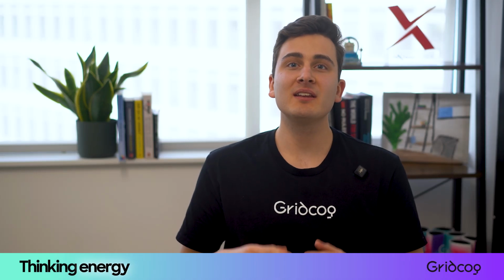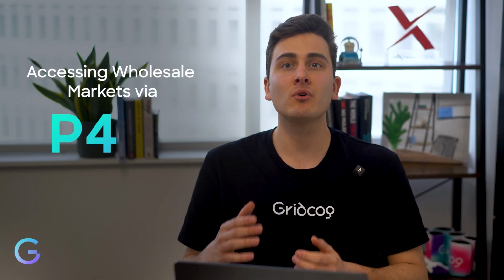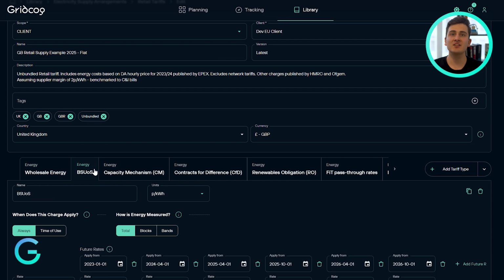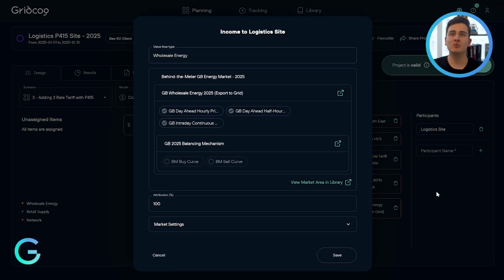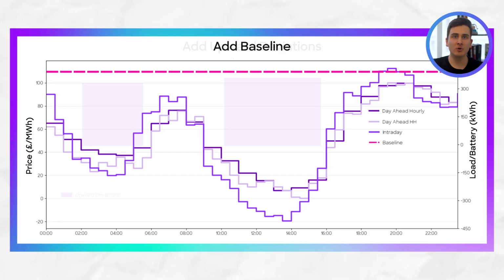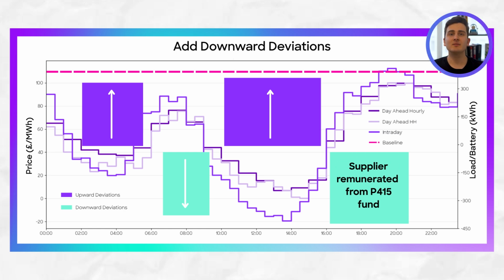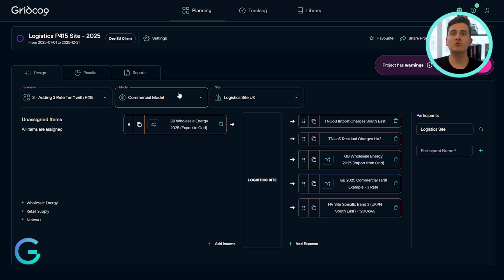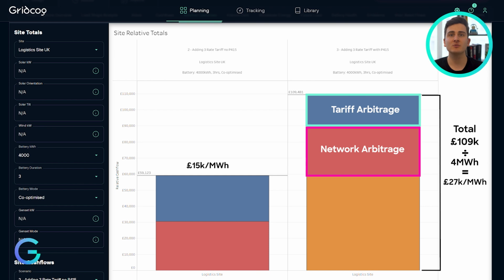Modelling P415 for a GB Logistics Site + Battery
With energy costs remaining volatile and high in GB, and electrification accelerating across logistics, real estate and transport, behind-the-meter flexibility is becoming increasingly critical for managing electricity costs and meeting rising demand within constrained grid connections.

In this video, we explore how P415 enables behind-the-meter sites to access wholesale markets, unlocking additional value beyond traditional retail tariffs. We take a closer look at how baselines are defined, how deviation volumes are calculated, and how these mechanisms translate into real commercial outcomes. You will learn how different baselining approaches impact value capture, how deviation volumes are settled, and how P415 supports participation in wholesale trading while keeping suppliers whole.

We also demonstrate how you can model a behind-the-meter battery under P415 in Gridcog using a logistics site example. We compare a baseline retail scenario against a three-rate tariff and a P415-enabled setup, showing how to model deviation volumes, wholesale market participation, and incremental revenue stacking. Watch how the platform captures both retail and network arbitrage alongside wholesale trading value, helping you quantify the full value stack and make better investment decisions.

💡 Gridcog's platform enables advanced modelling of behind-the-meter storage projects, supporting smarter investment decisions, maximised revenue, and transparent market participation.